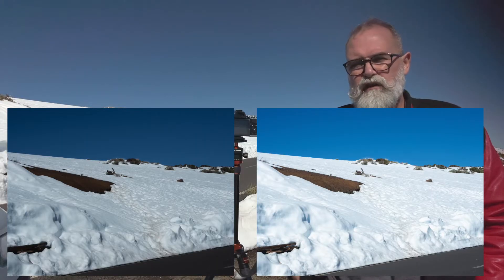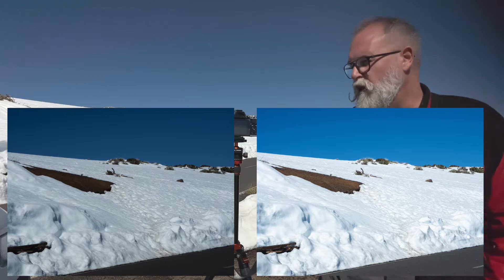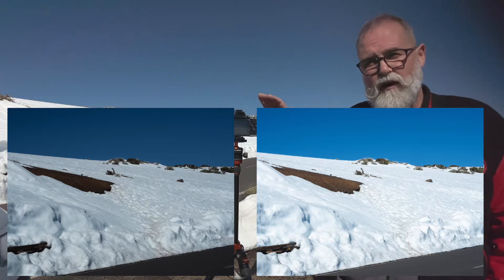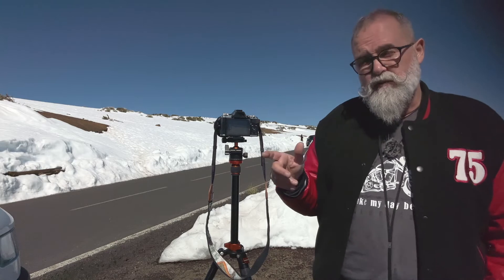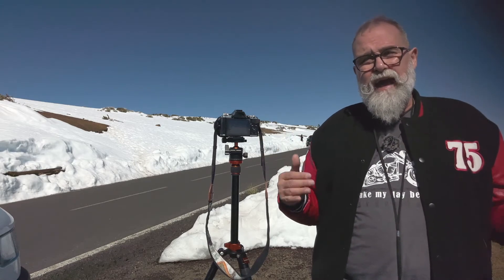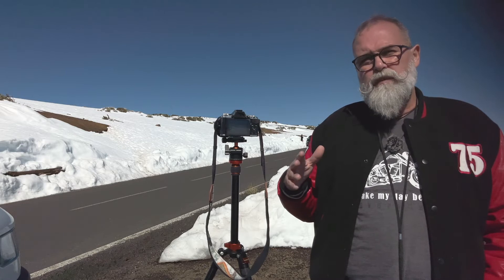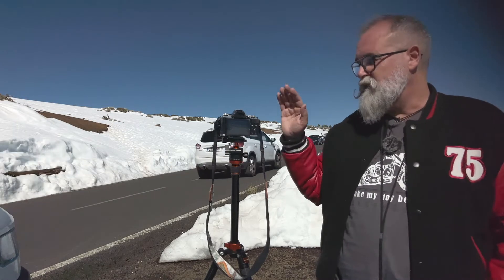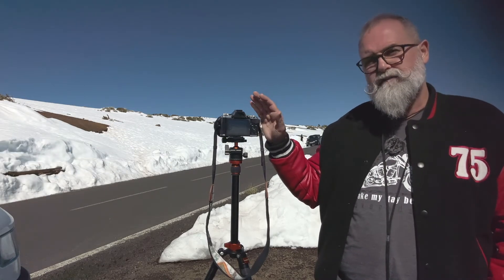Exposing correctly for snow - IN ENGLISH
Flash Godox TT600